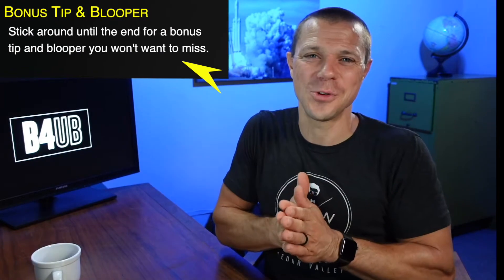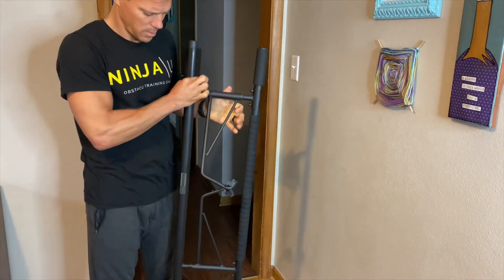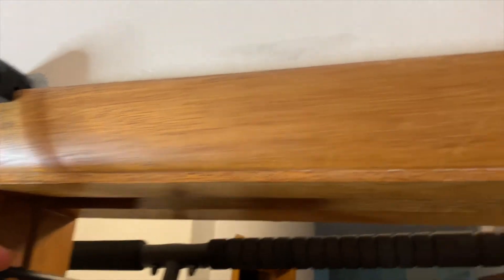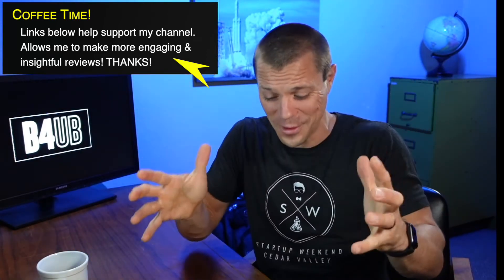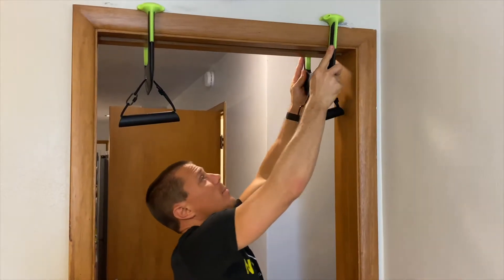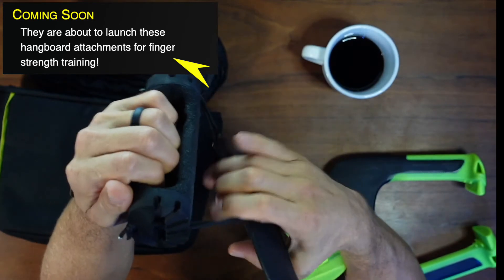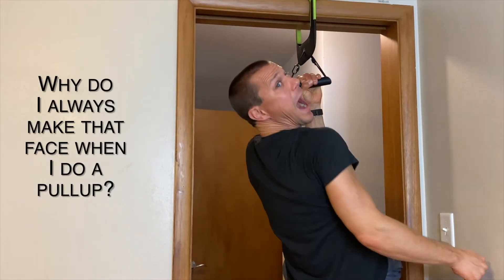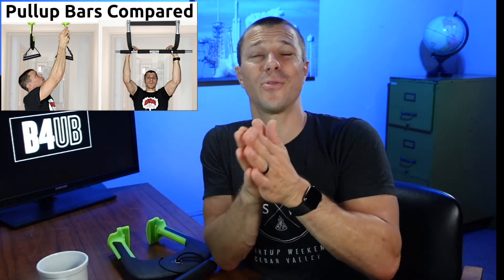Buy These Pull-Up Bars For Your Home Workouts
► Warrior Shed

► Home Pull-up Bar Comparison - 6 Types Compared!

I’m an IT nerd by day, but a gym owner and American Ninja Warrior by night. With a good pullup bar you can get a fantastic all around workout.  I’ve tried a bunch of them, these are the ones I recommend with an added bonus at the end.

First one is by Warrior Shed who has an updated solid classic design. My favorite part is the ends swing in so you can store it in your closer easier.

When you fold them out they simply hook to your door frame and trim. It goes up and comes down in seconds. They even clearly marked the bar you should hang on with padding. I sometimes use the bottom bar, to go up and down, but it’s designed to only use the top bar.

Nice door protectors on the sides to disperse the weight as well. You could always put a towel under them to add some extra protection if you have a rental or really don’t want to damage anything. It can leave marks over time. Just wipe it down or maybe eventually a tiny touch up paint would easily fix.

These are great! Well built and will last. They come in around $64. I have found some cheaper ones, but I recommend this one due to higher quality foam and overall built, combined with foldable so it’s super small space to store. This one will last many many years.

Second option by Duonamic is also good for the home, but incredible for travel!

Look how tiny these things are + a travel bag. They have a patented hinge in the middle with soft tips that grab the trim. It’s incredible. Also, it’s a softer plastic too, so they will be very gentle on the trim.

The handles attach via a D-Link and string. This allows you to naturally rotate your arms as you do pullups. My favorite part is allows you to use other holds - ninja warrior training baby - and they even sell cliffhanger attachments ... or hangboard if you will :-)

I know what you’re thinking. There’s no way this works, but trust me, it really does, and you can even use one to prove it!

This setup is a little more expensive.

I hoped this video helped. I can honestly say these are 100% my two favorite pullup bars on the market right now.

Video Timeline:
0:00 Intro
0:46 Warrior Shed
2:51 Coffee Time
3:22 Duonamic Handles
6:30 Bonus Tip